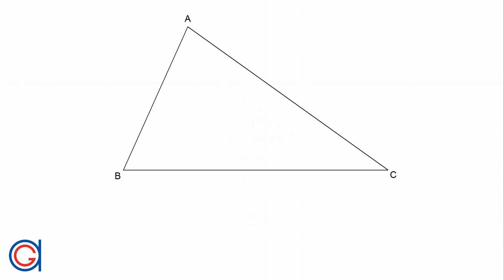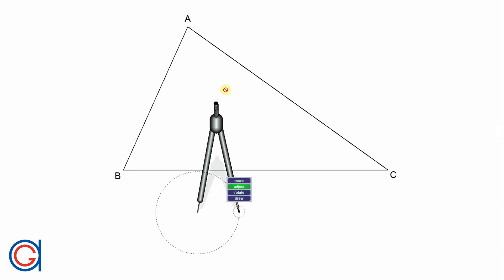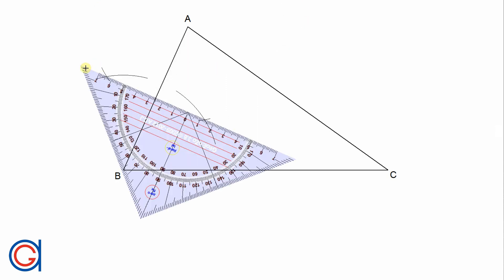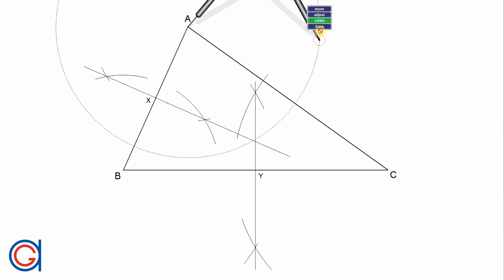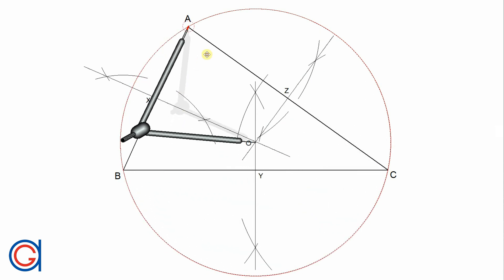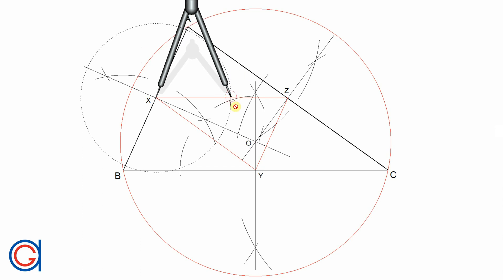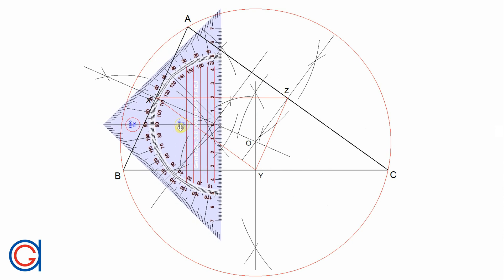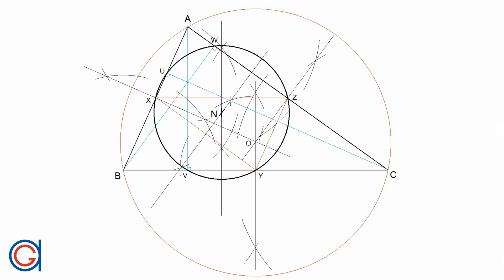How to draw the Nine-Point Circle of a given Triangle (9-Point Center)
Learn how to locate the 9-point center of any given triangle and how to draw its nine-point circle.